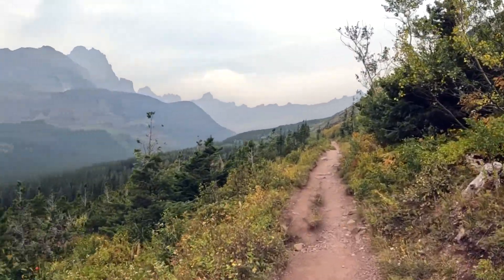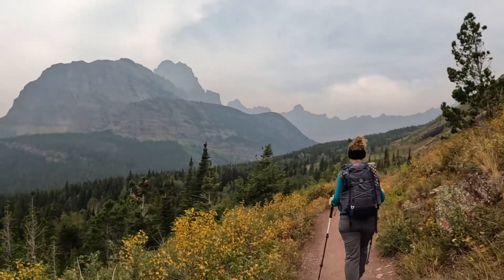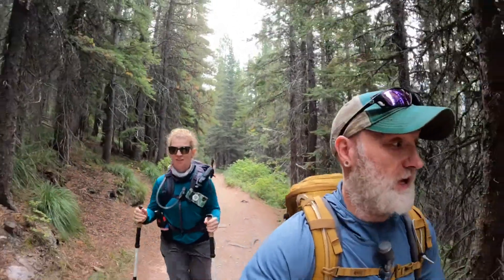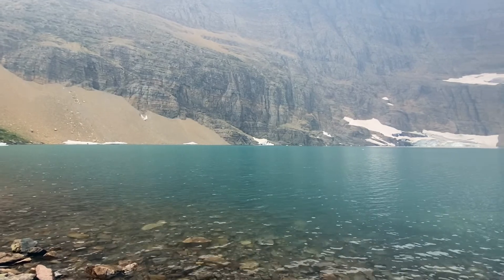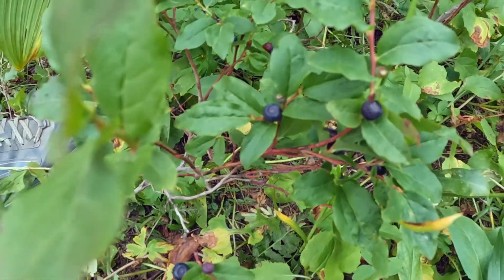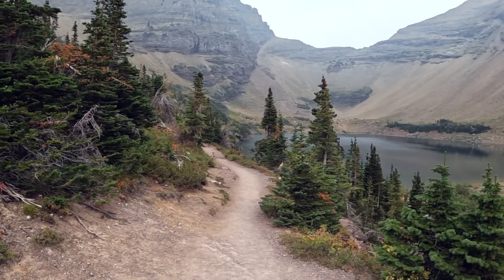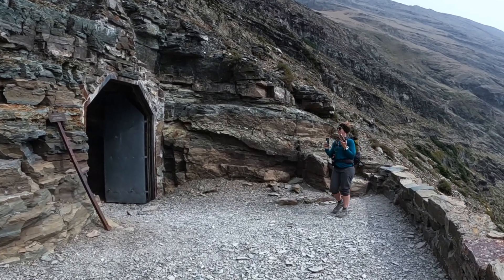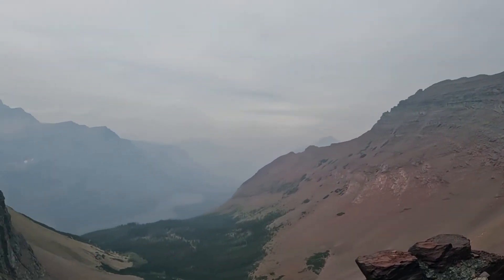Hiking to Iceberg Lake and Ptarmigan Tunnel - Glacier National Park - Many Glacier area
These are two of the most scenic and picturesque trails in Glacier National Park and we combined them into one big 16 mile day!  This trail starts behind the Swiftcurrent Lodge in the Many Glacier area.  A mostly gentle upward slope for the first 3 miles until we passed Ptarmigan Falls (which we could hear but not see) and took the trail heading towards Iceberg Lake.  This incredible emerald green lake sits nestled at the base of 2000 foot cliffs which still have snow clinging to their slopes.  We enjoyed seeing icebergs and a moose before enjoying a snack break.  We backtracked to the falls and continued to head further into the wilderness.  This section of the trail was much steeper and we took the opportunity for another snack break once we reach a reasonably level section of trail with a gorgeous meadow.  Next is the short switchback section above Ptarmigan Lake and up to the pass where we traversed a 250ft man made tunnel passing through the Ptarmigan Ridge at just over 7,000 ft of elevation.

It seemed that everyone we passed on this train had a bear encounter.

Your LIKES are greatly appreciated!

We are Bryan and Emily and we are glad you found us!  We were just done waiting for our happiness to come along “someday.”  So, we sold our house in the suburbs, and moved into a travel trailer.  Currently we are full time RV living, traveling nomads with a menagerie.  Tarquin, our daughter, is along for the journey as well as our five, four-legged children.  Henry and Wahoo are Australian Shepards, Inky is our matronly Chihuahua rescue (we think she is at least a partial Miniature Pincher mix), and we also brought along Louis and Pinto Bean, the Adventure ferrets.  Together we are Dunn Waiting.

Our plan is to bring our friends and family along on our misadventures by sharing where we are, how we find solitude and nature wherever we are exploring, and all of the beautiful scenery and wildlife we discover along the way.